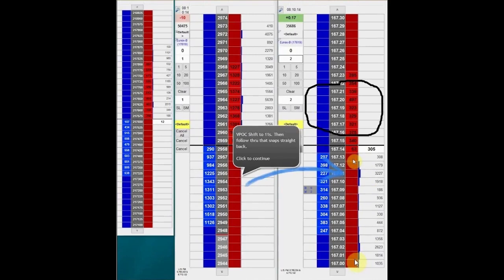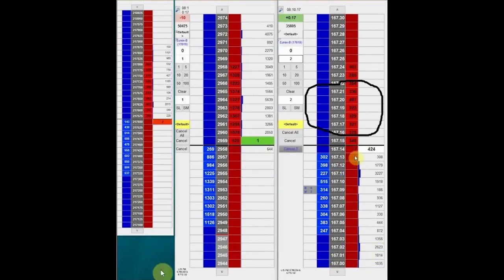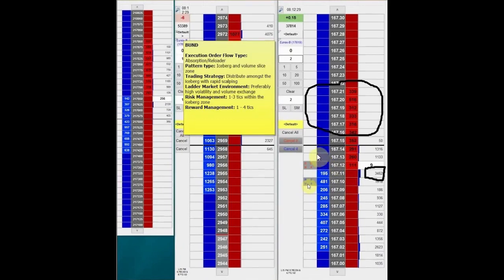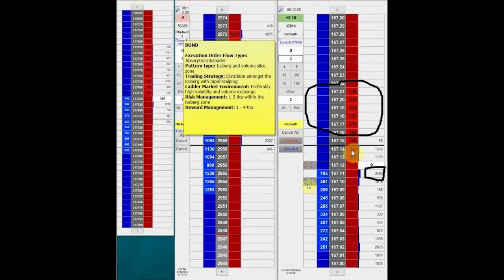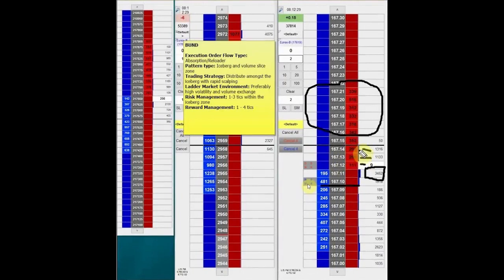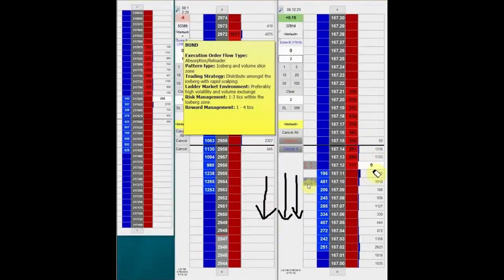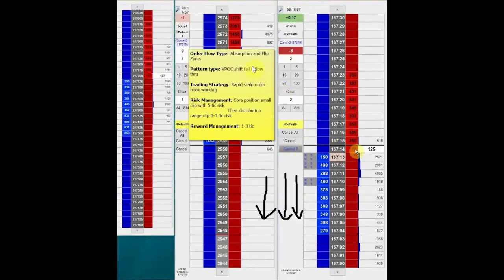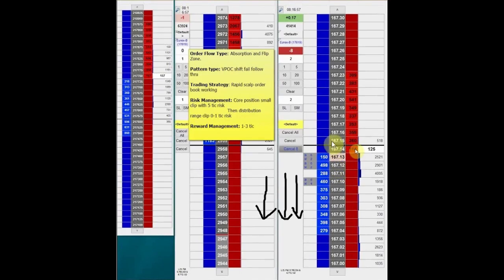^^ Module 9 Practical Example 1